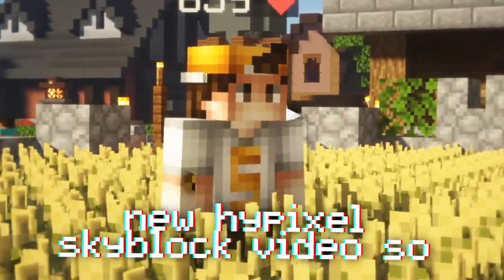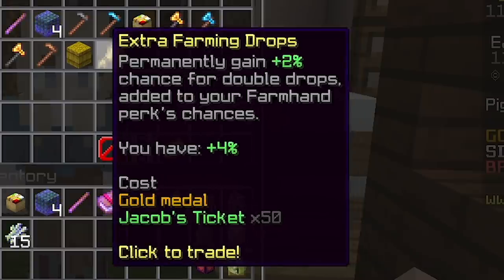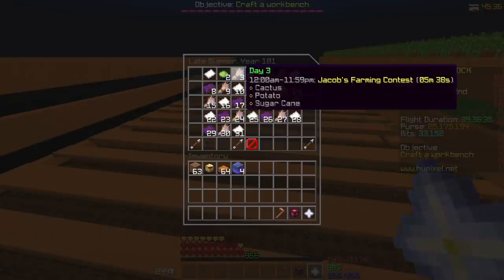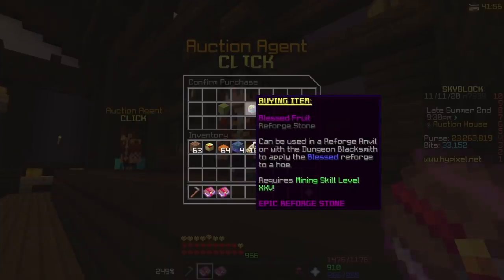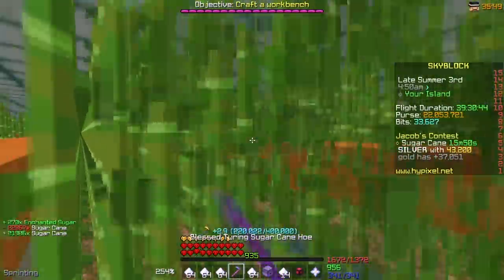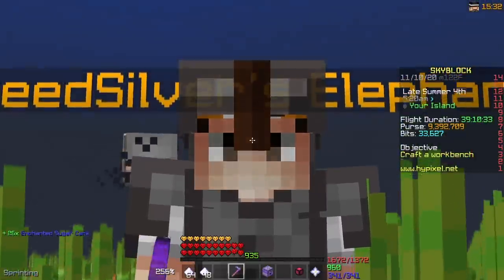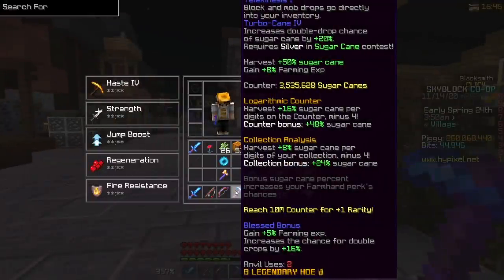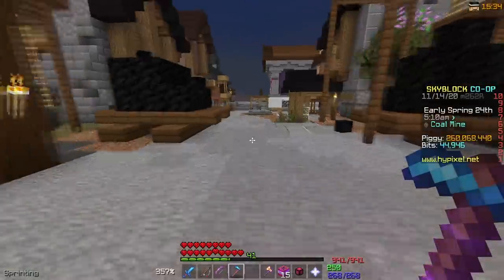Crafting The Rarest Farming Tool... (Hypixel Skyblock)